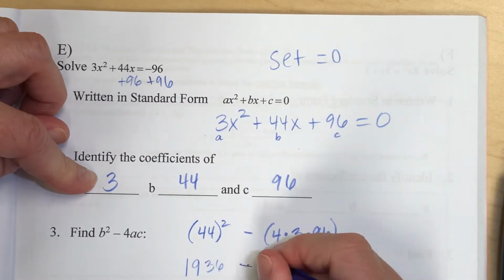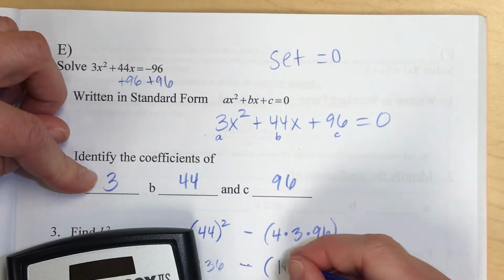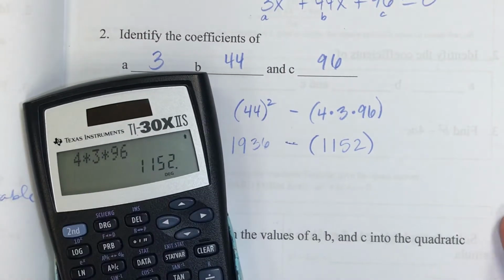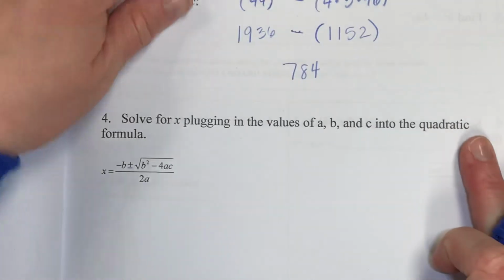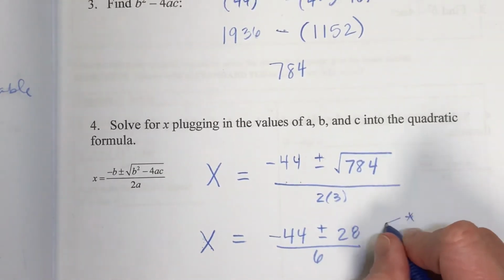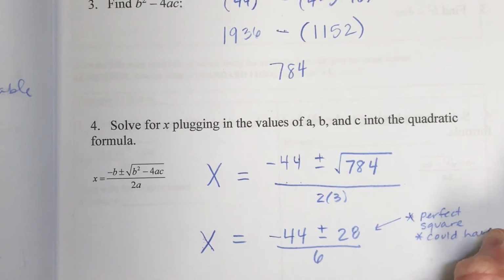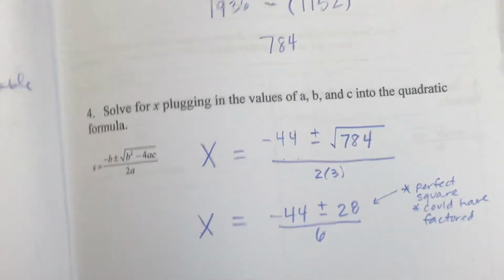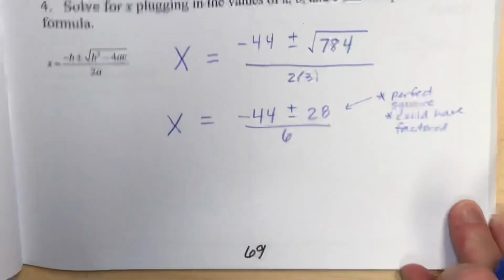Quadratic equation example E